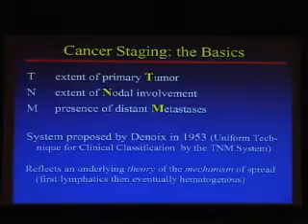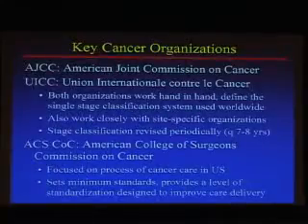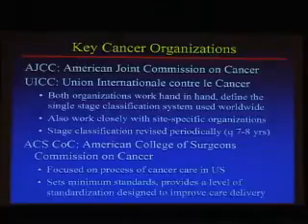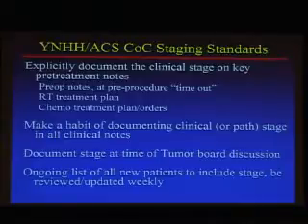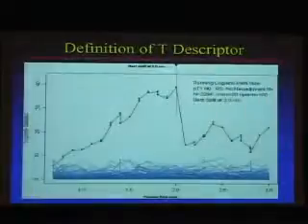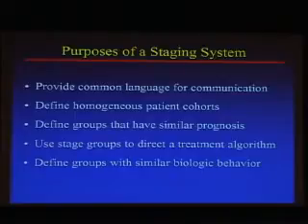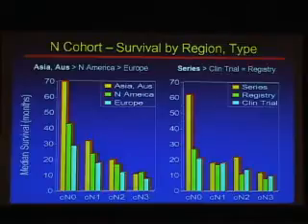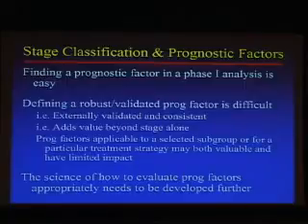Cancer Staging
June 29, 2010: Frank Detterbeck, MD